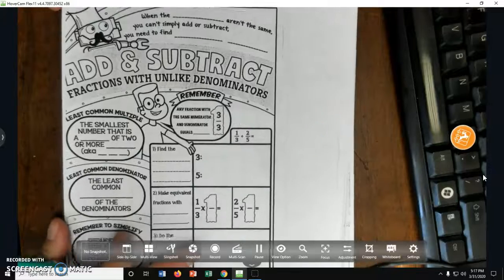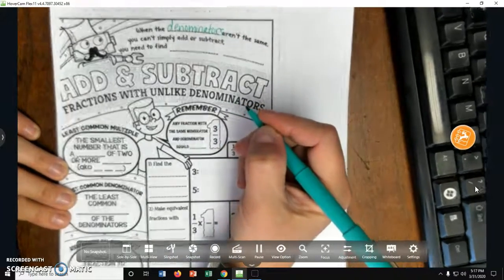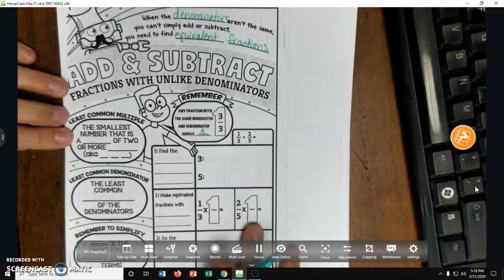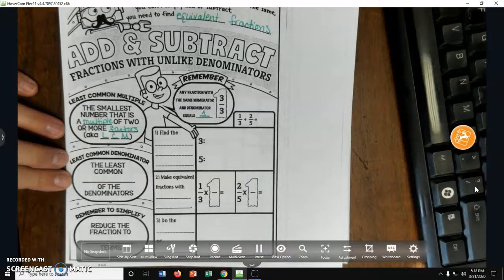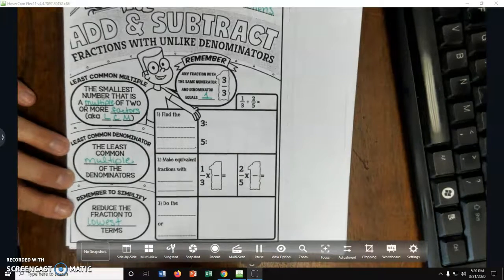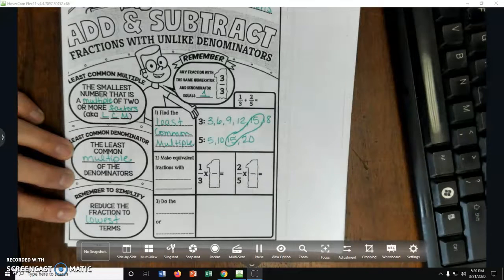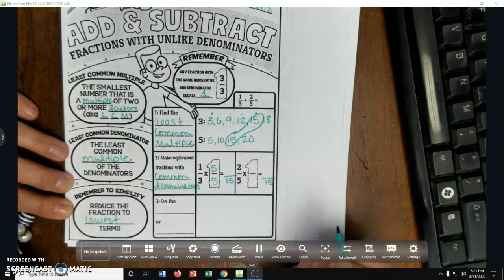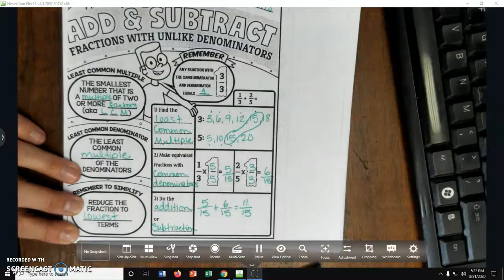5th Interactive Notebook pg. 1